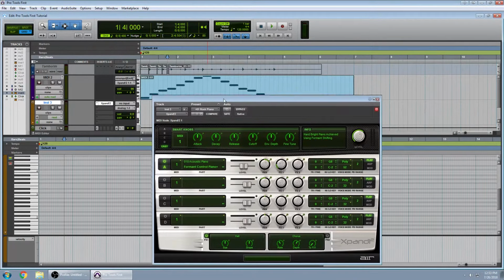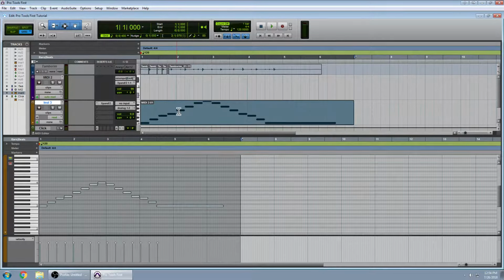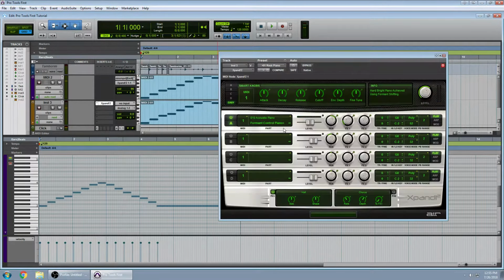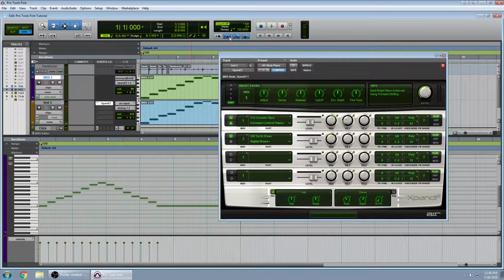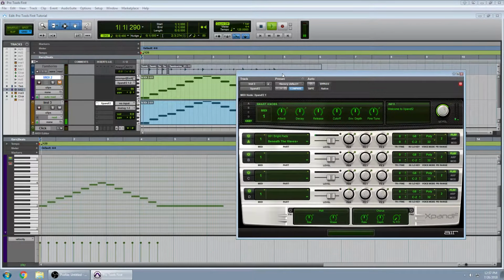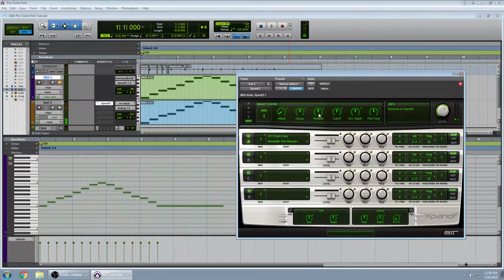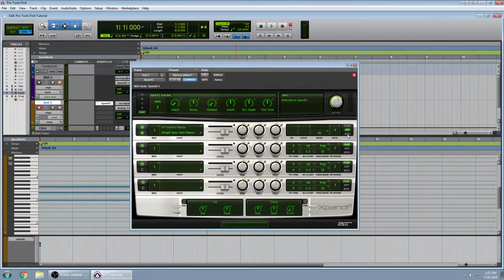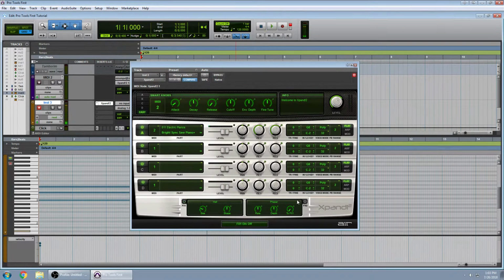Pro Tools First Exploring Xpand 2